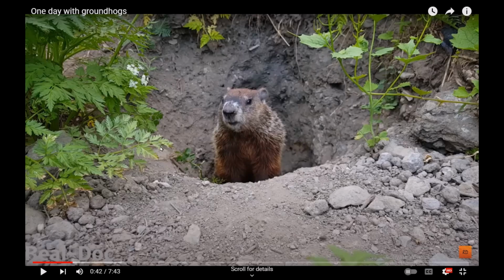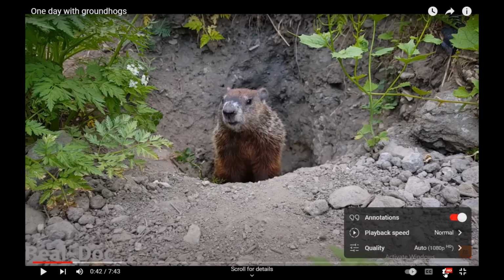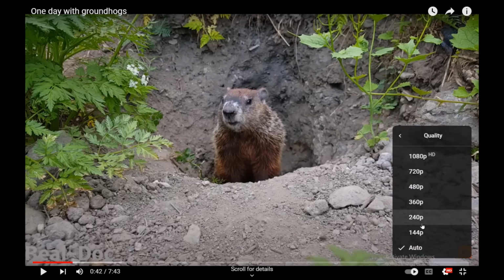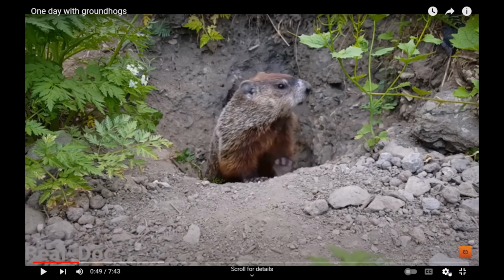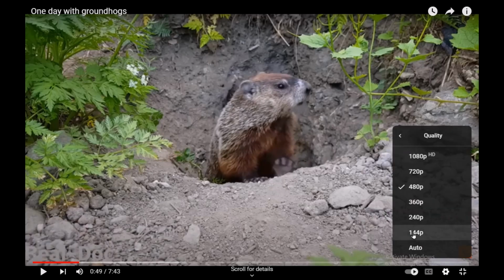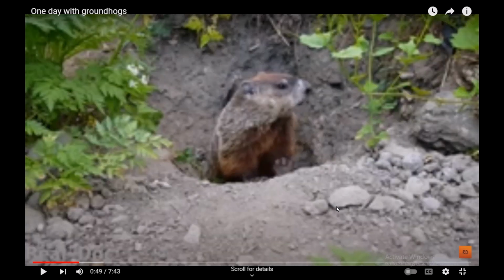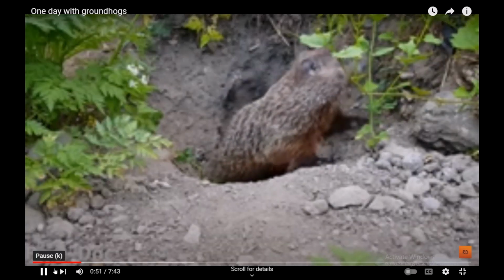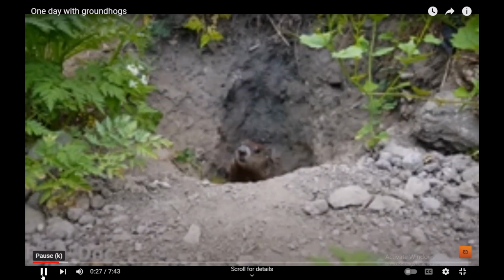How to change YouTube video resolution to HD, 4K or 8K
In this video, I am going to show you how to change video resolution from lower definition to a higher resolution or 4k if available. This works on all devices, TV, computer, phone, tablet and much more, the YouTube settings are the same.